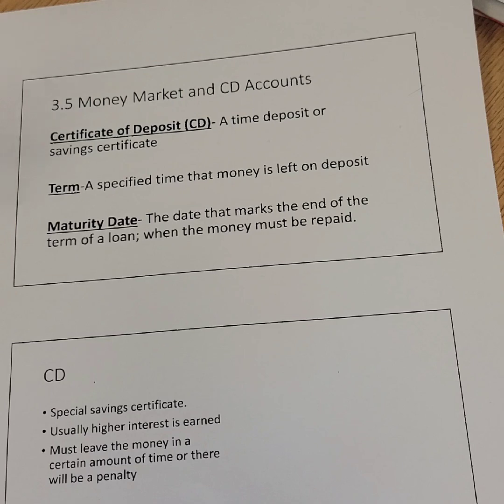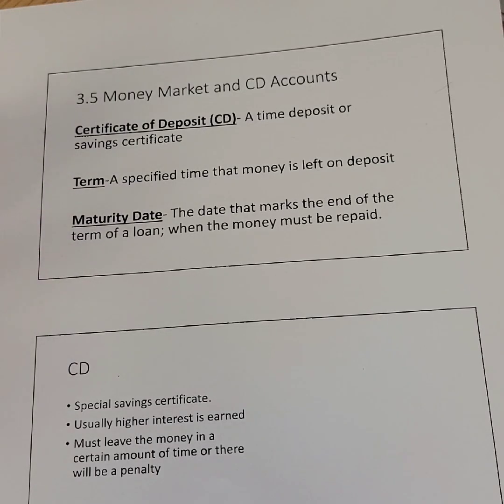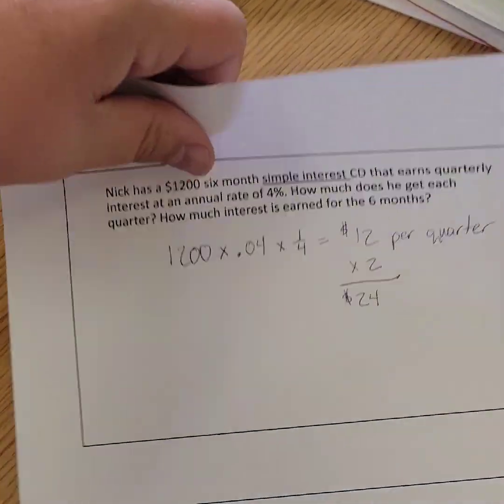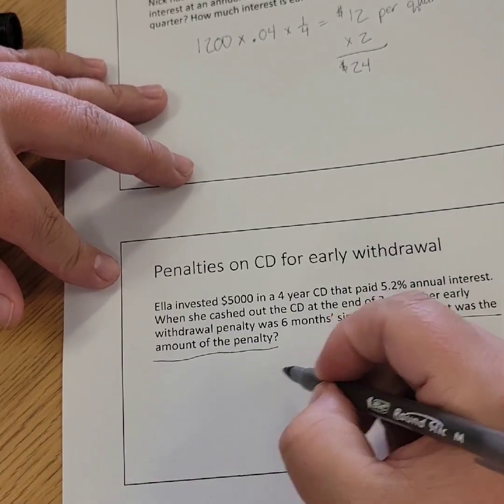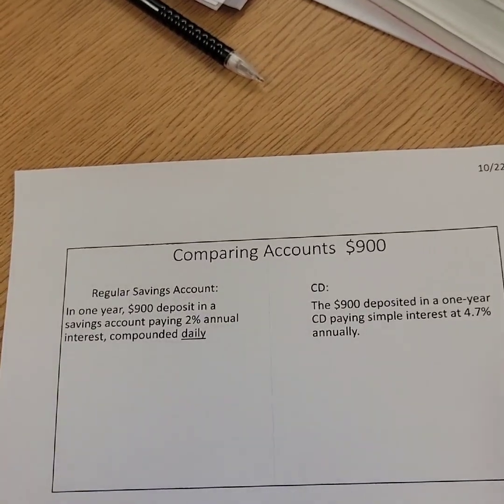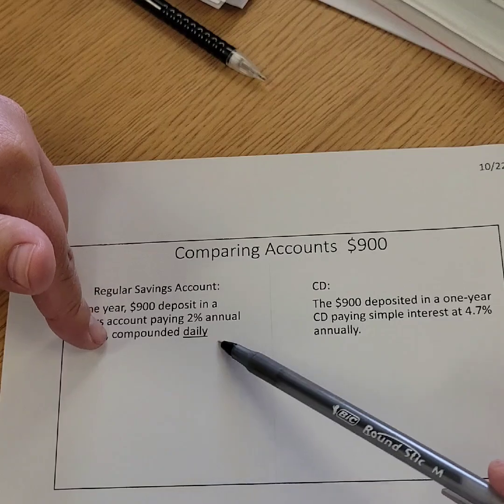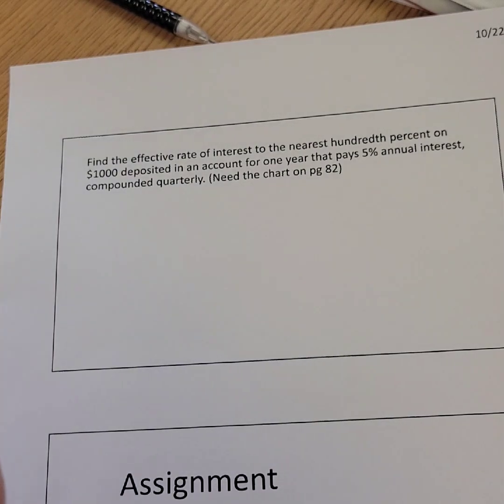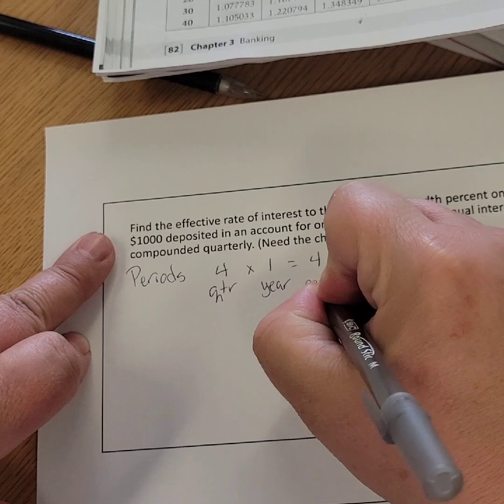Business 3.5 CD and Money Market Accounts